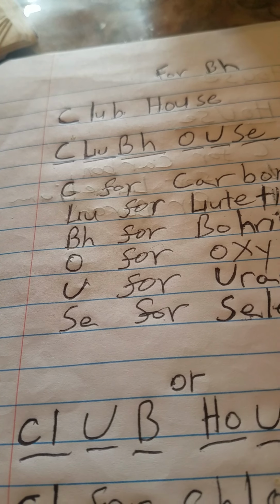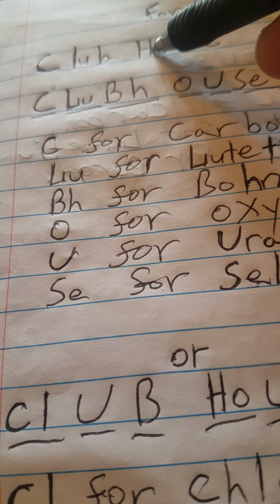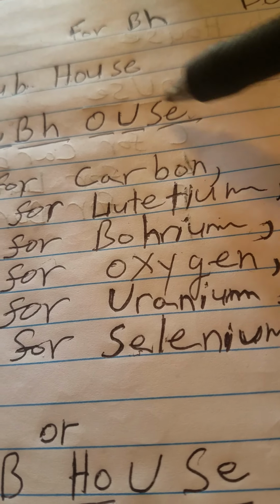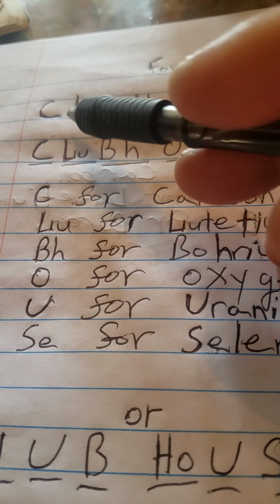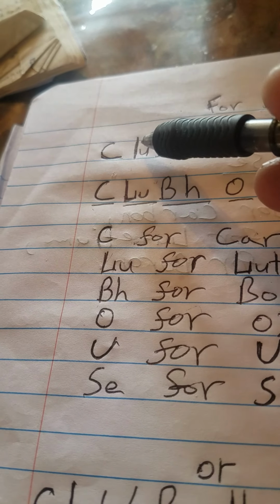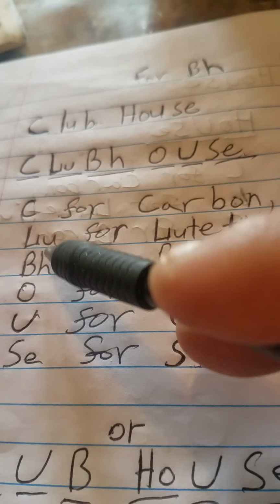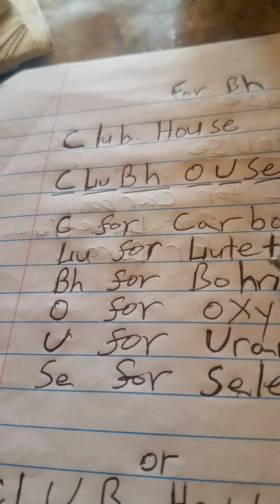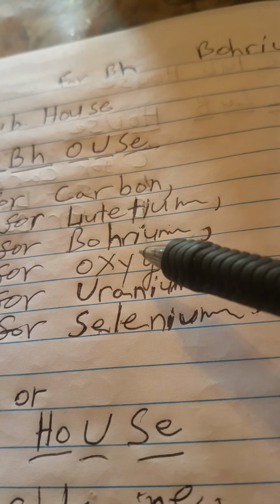Chemistry. The Periodic Table of Elements. ( Chemical Symbols for Beginners, Bh)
Club House Crackers.
Club House
C Lu Bh O U Se.  C for Carbone,
                             Lu for Lutetium,
                             Bh for Bhorium,
                             O for Oxygen,
                             U for Uranium,
                             Se for Selenium.

Or
Cl U B Ho U Se.  Cl for Chlorine,
                              U for Uranium,
                              B for Boron,
                              Ho for Holmium,
                              U for Uranium,
                              Se for Selenium.

Crackers
Cr Ac K Er S.       Cr for Chromium,
                             Ac for Actinium,
                             K for Potassium,
                             Er for Erbium,
                             S for Sulfur.

Or
C Ra C K Er S.    C for Carbon,
                            Ra for Radium,
                            C for Carbon,
                            K for Potassium,
                            Er for Erbium,
                            S for Sulfur.